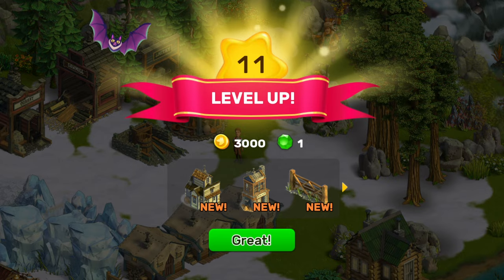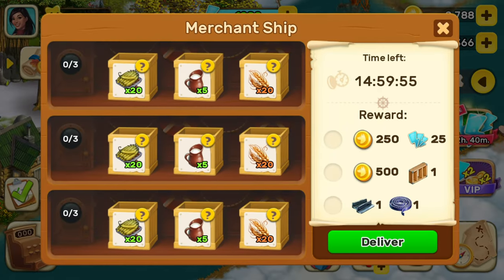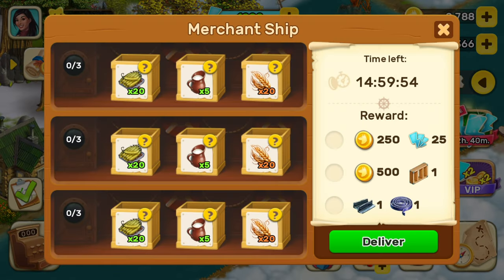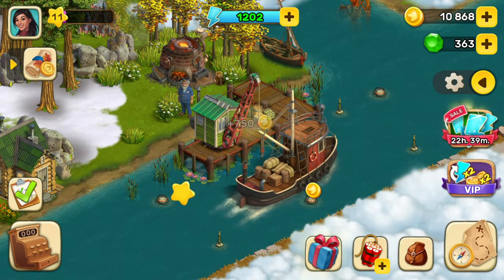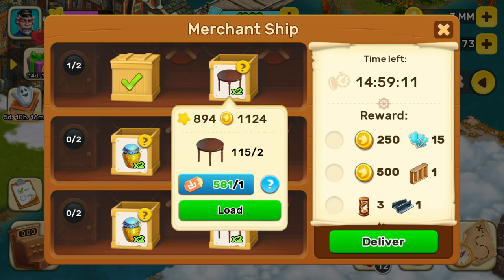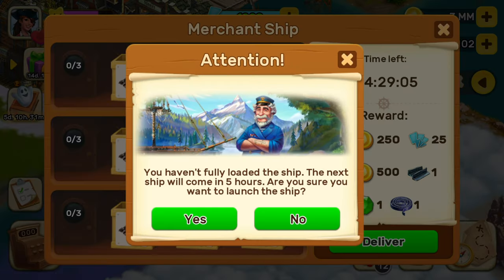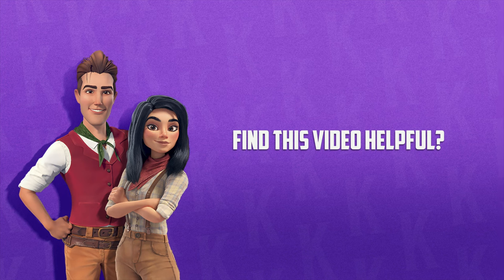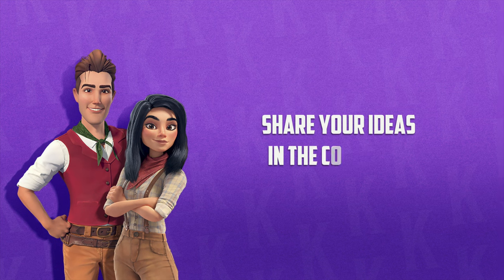Klondike Adventures: How To Use Merchant Ship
🦇How many bats have you seen in videos this week? Larry wants to help these nocturnal creatures find their way back to the cave where he (accidentally 😁) blew up some dynamite.

Win 300 ENERGY! Count the bats in all the videos posted this week and share your answer in the comments. Include your Game ID for a chance to be one of 150 winners.

We'll be waiting for your comments until the 22nd of October, 23:59 PDT.

Earn more energy and emeralds by completing orders on a merchant ship! Watch this video till the end to learn more.